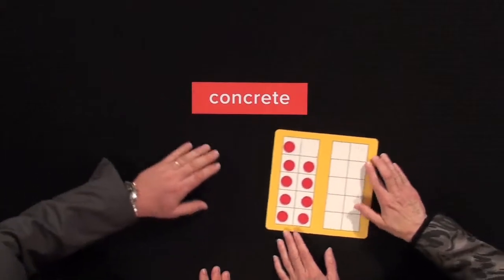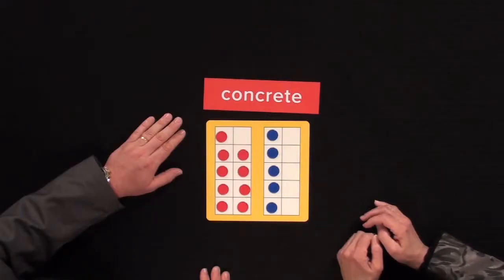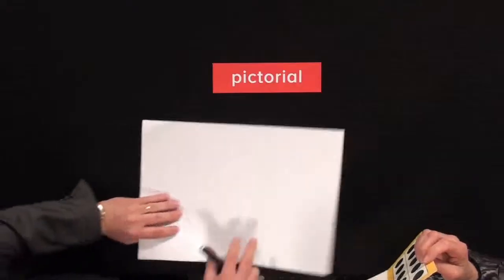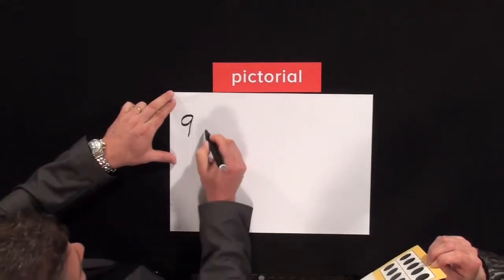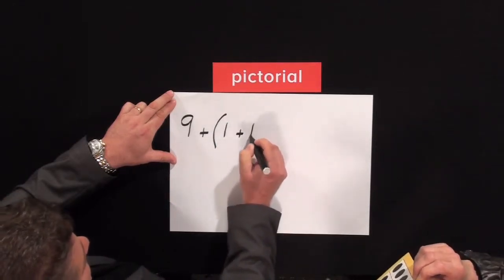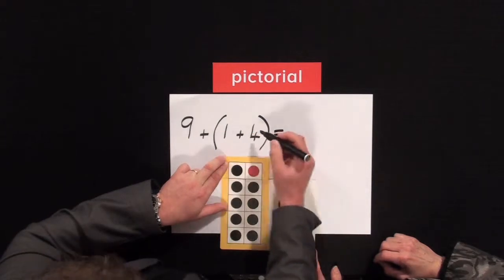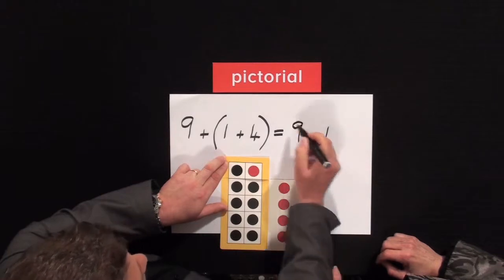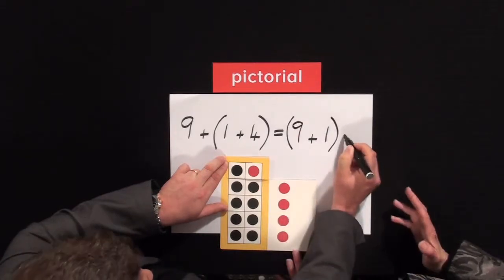ORIGO Mathedology Promo video (Australia)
ORIGO's Mathedology series provides Professional Development Sessions for Mathematics Teachers.